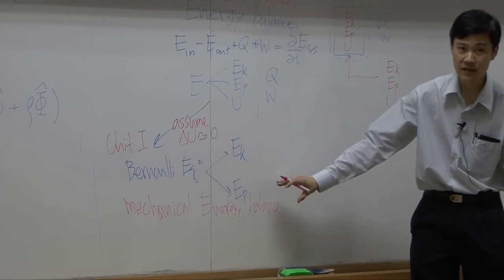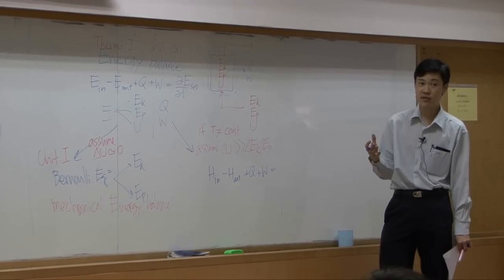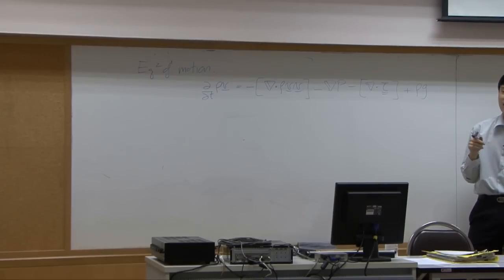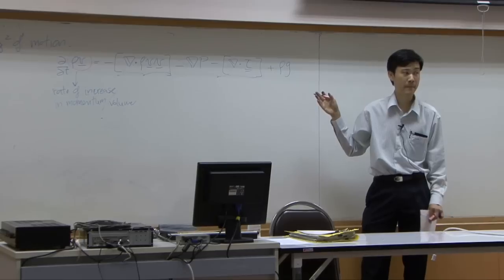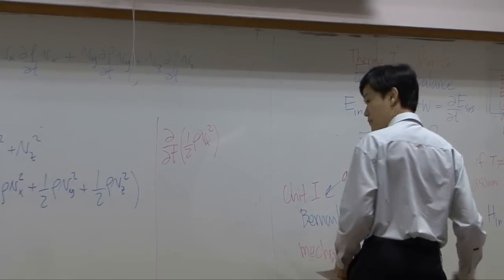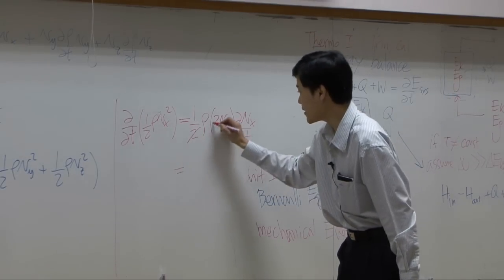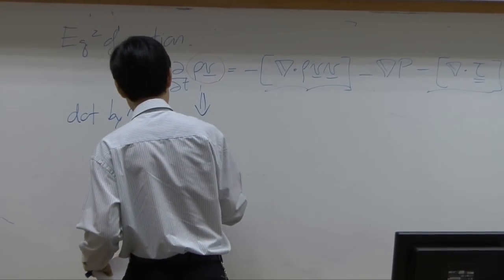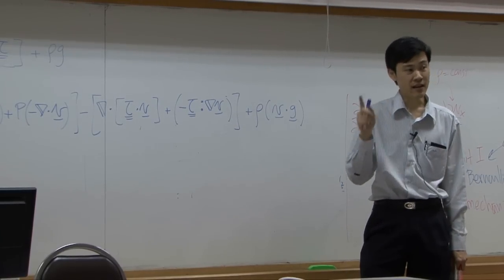Transport Phenomena lecture on 21-12-12 - Energy transport 5/9 (part 4 of 6)